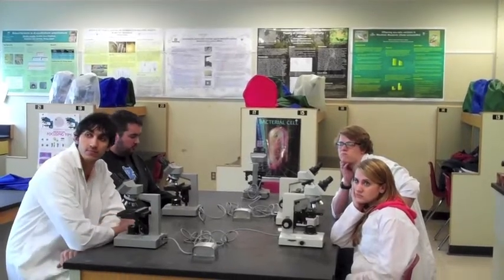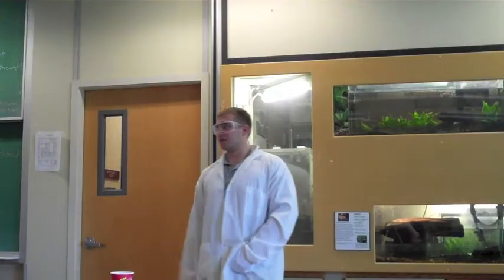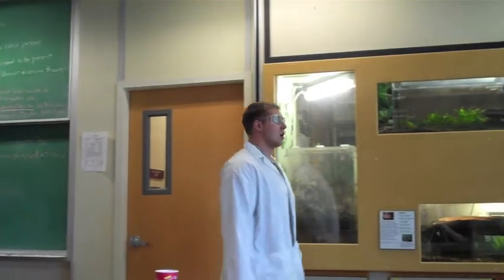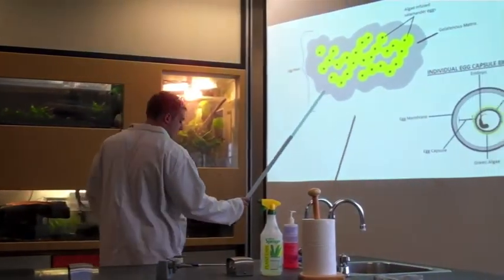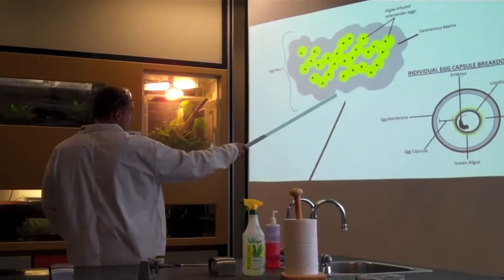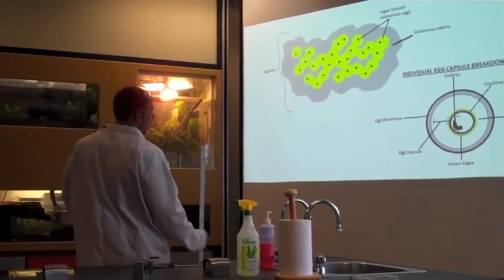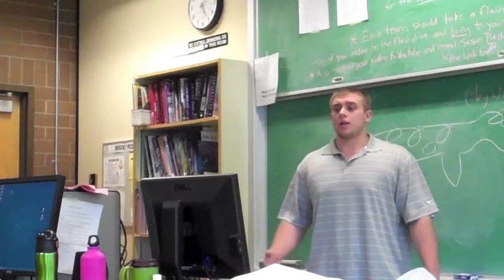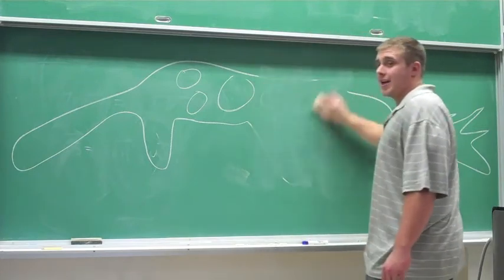TRU Bio Lab Project - Yellow-Spotted Salamander Green Eggs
University biology lab project for Thompson Rivers University
Filmed and Edited by Tyler McQueen
Script Written by Connor Ghering and Nathan Butler
Script Finalized and Edited by Amber Whittemore
Actors
Teacher Nathan Butler
  Students(listed by appearance)
Student 1 Mohamed Rehim
Student 2 Lyndsey Ulrich
Student 3 Connor Ghering
Student 4 Matt Brassard